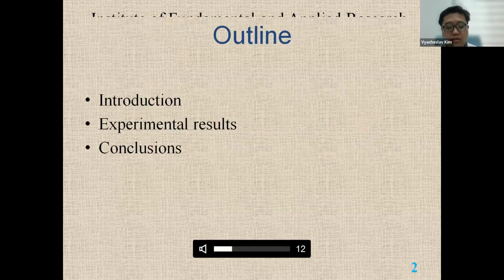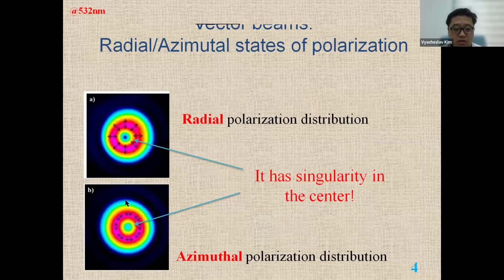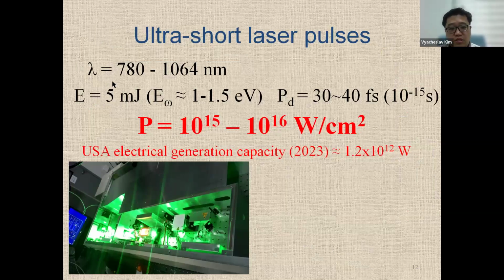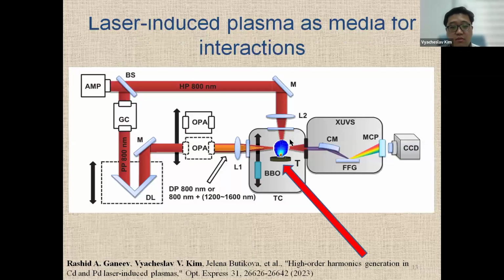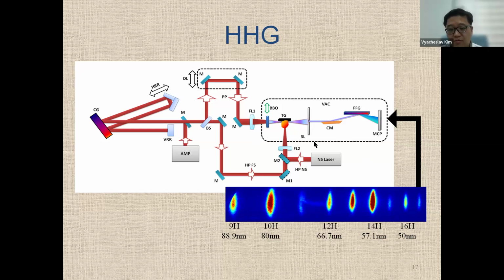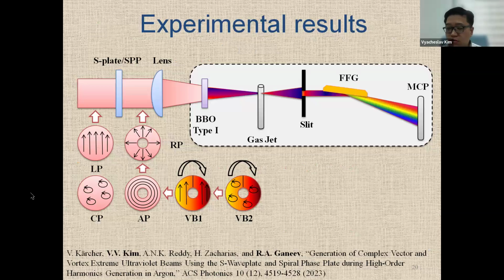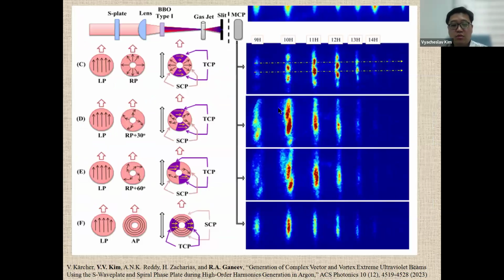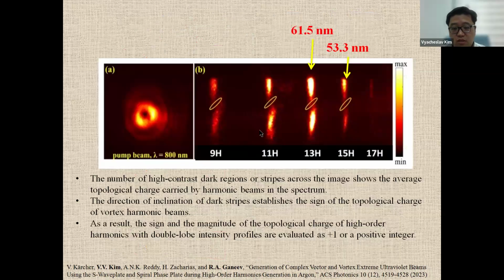V.V. Kim. Generation of XUV vector/vortex beams in laser induced plasmas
Dr. V.V. Kim, Institute of Fundamental and Applied Research under the National Research University, Uzbekistan and Prof. Rashid Ganeev, ERA Chair at NSP FOTONIKA-LV
Generation of XUV vector/vortex beams in laser induced plasmas

University of Latvia National Science Platform FOTONIKA-LV conference - The 6th International Biennial Conference "Photonics Sciences and Space Research" – Riga, Latvia, 22-23 April 2025.